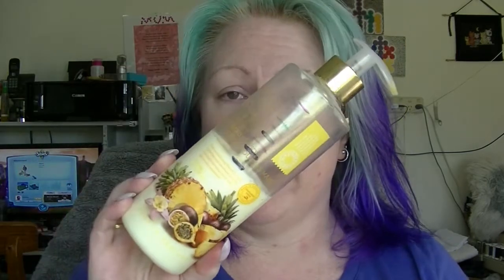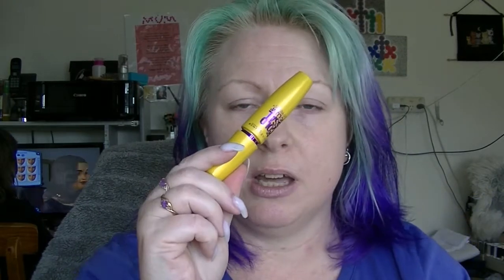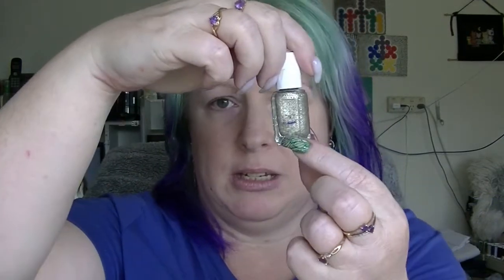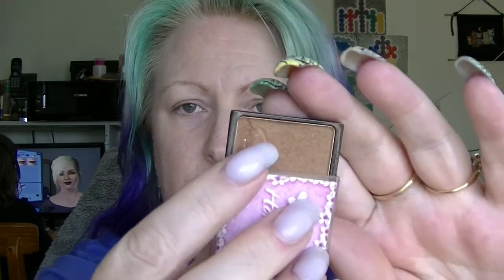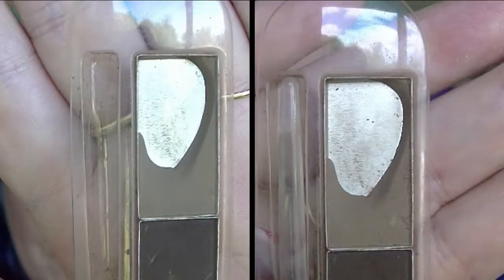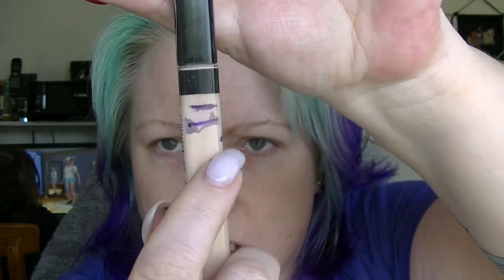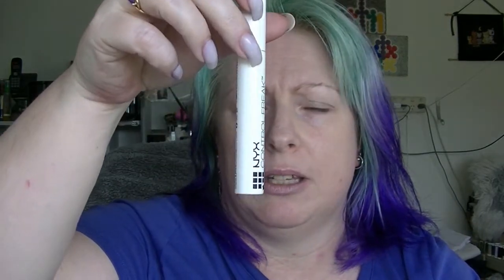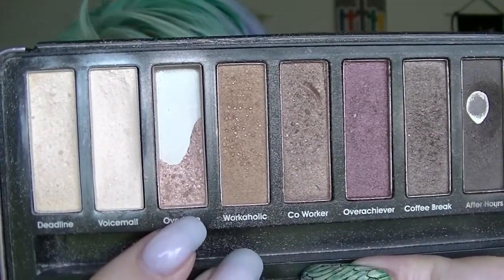Project 50 Pan Roulette - Update #12